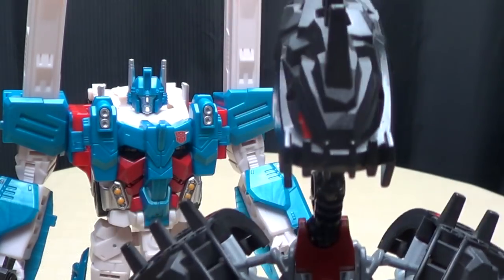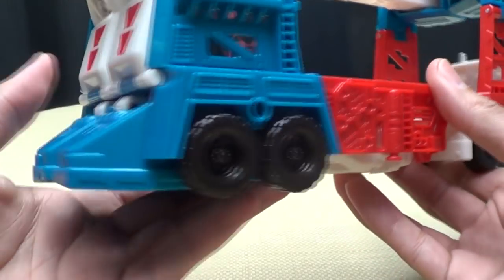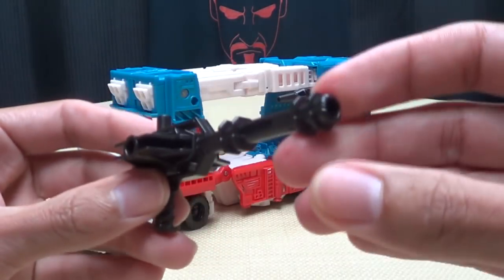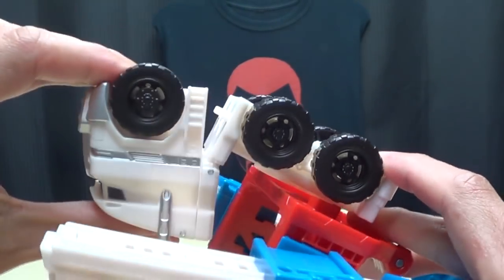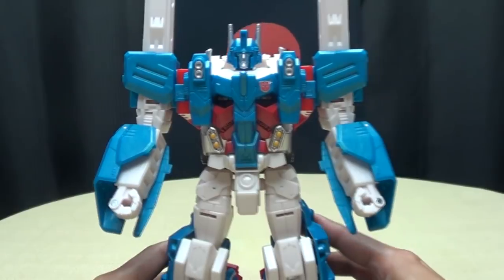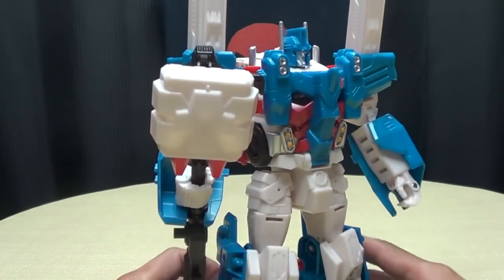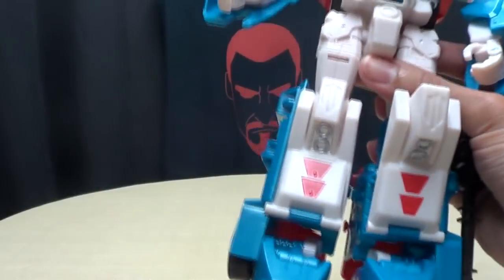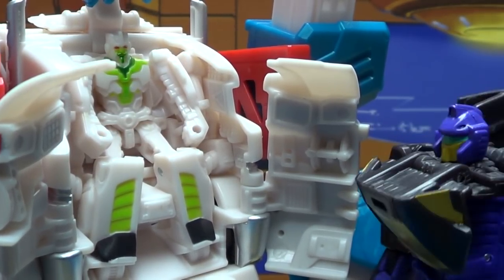Generations Combiner Wars Leader ULTRA MAGNUS: EmGo's Transformers Reviews N' Stuff